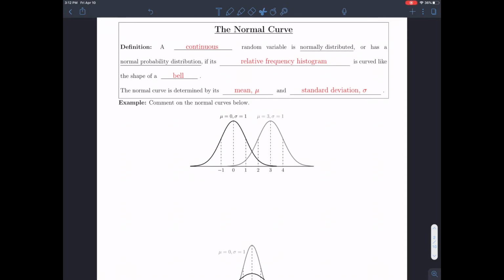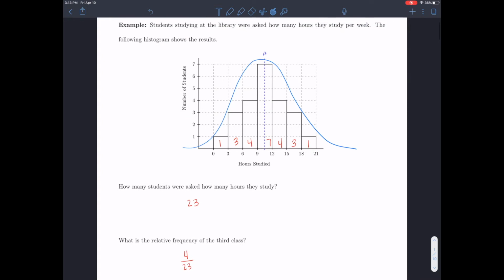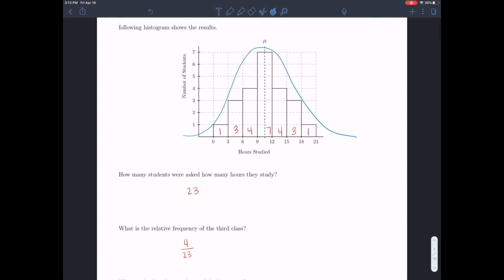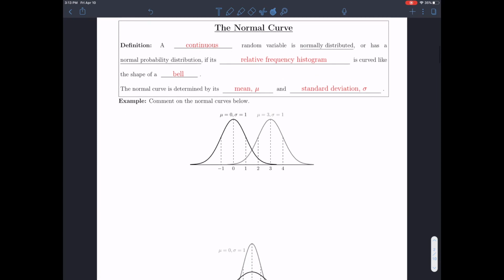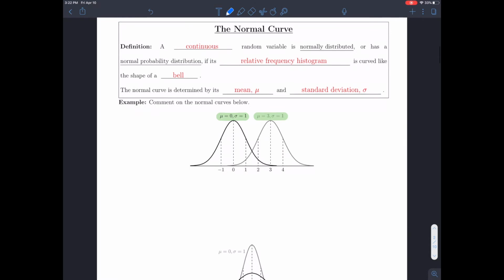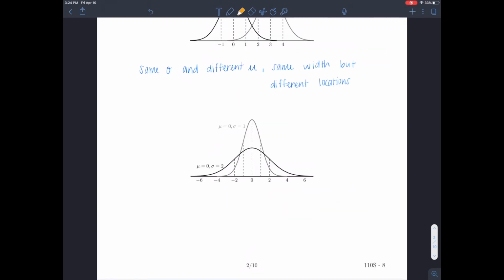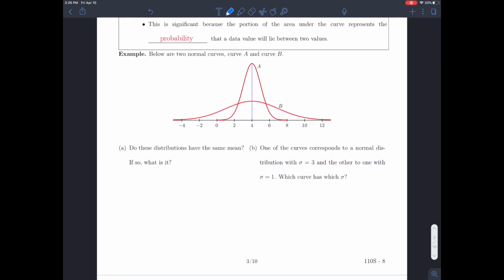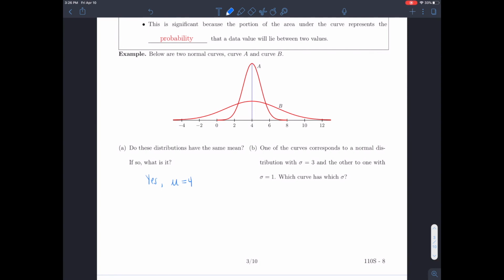Introduction to the Normal Curve